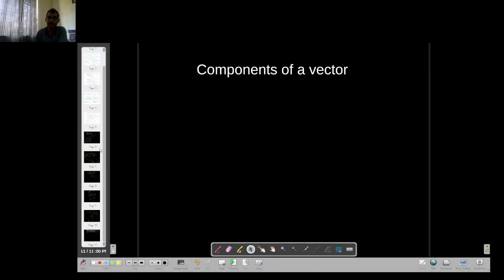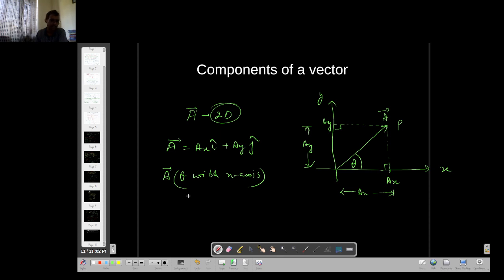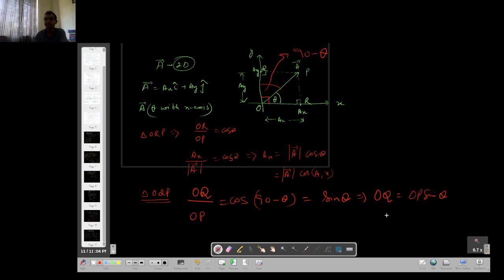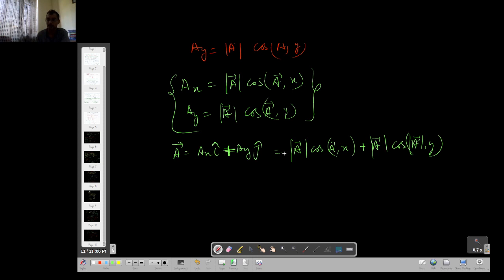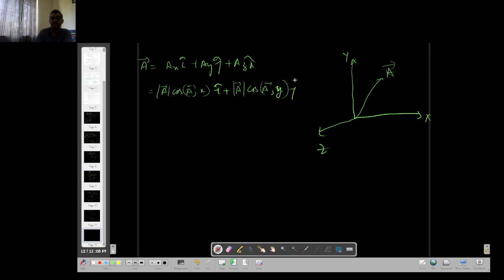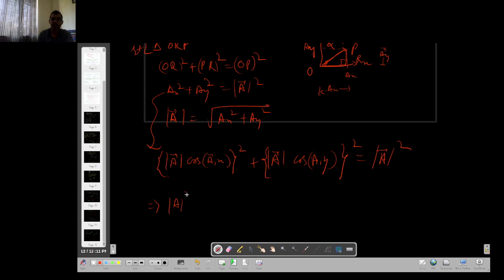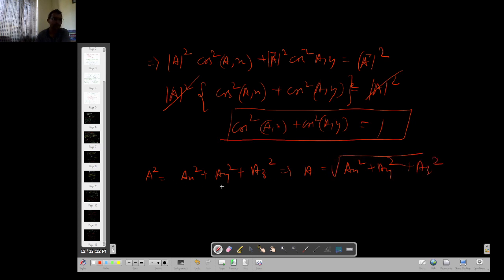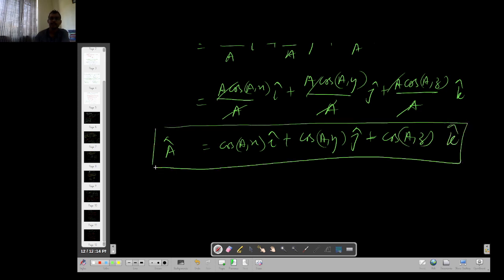Lecture 1.4: Basics of vector Algebra: Components of A Vector